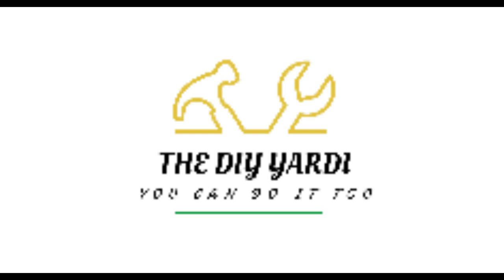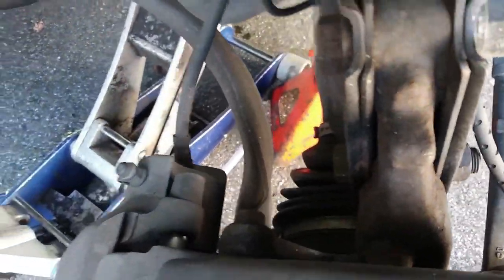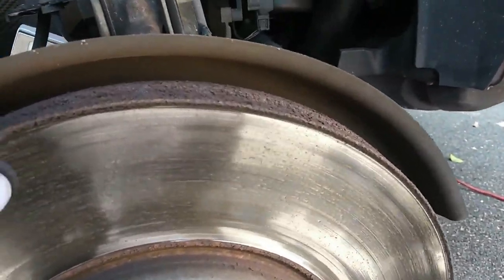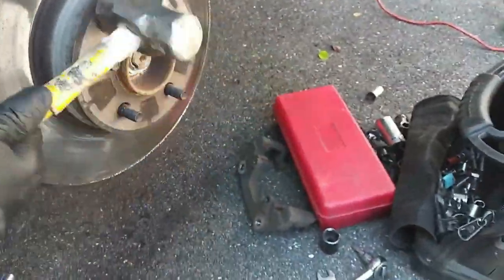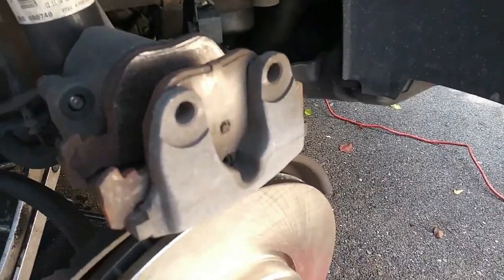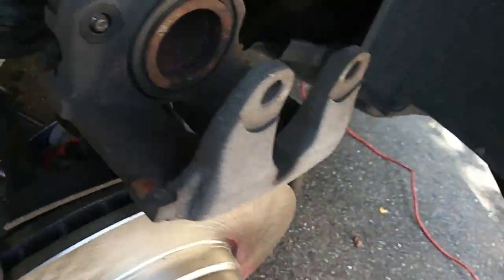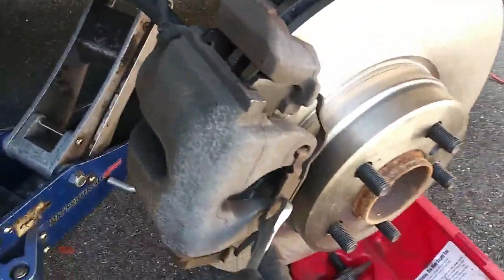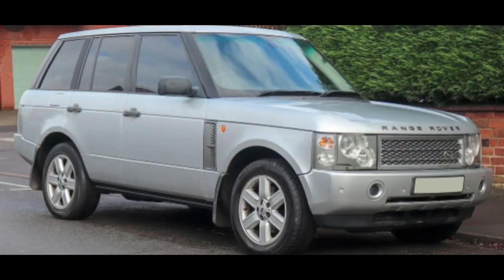2006 Land Rover Range Rover Front And Rear Brake Pads Removal And Installation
This video shows step by step how to remove and install front and rear brake pads on a 2006 Land Rover Range Rover

**FOR CONTRIBUTIONS:                                                                                                                                                                                                              Greetings everyone, if you found this video helpful and would like to make a small contribution to the channel, please use one of these link. Thanks in advance.

**PARTS**
These products are supplied by Amazon, I will receive a small percentage from sale, but won't affect your cost..
**Link to brake caliper compression tool